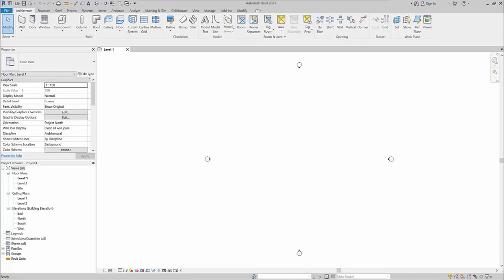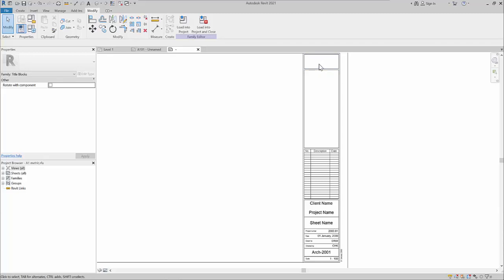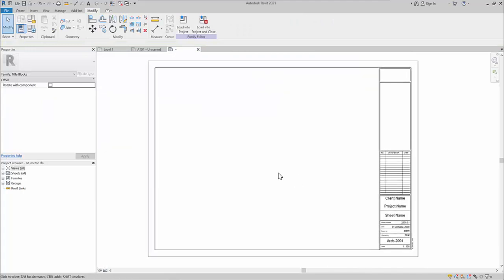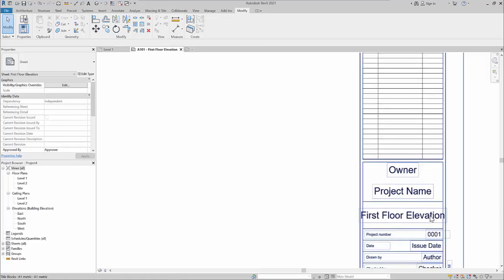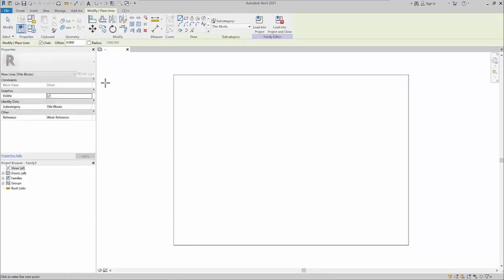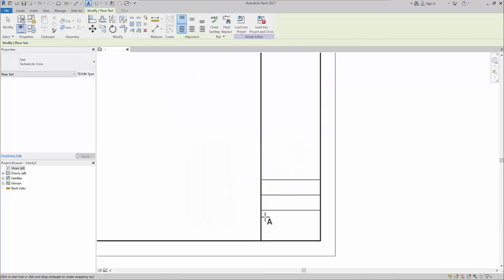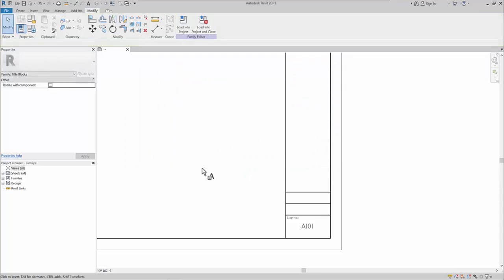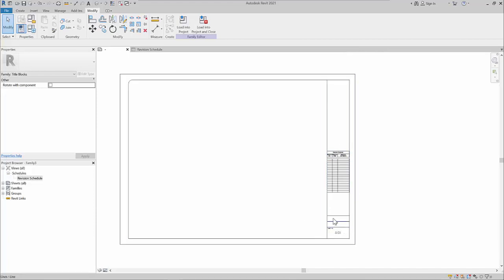Custom Revit Titleblocks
Basic creation and/or modification of Revit Titleblocks